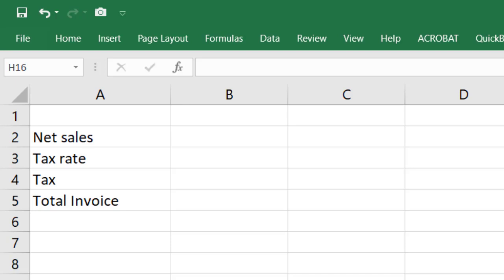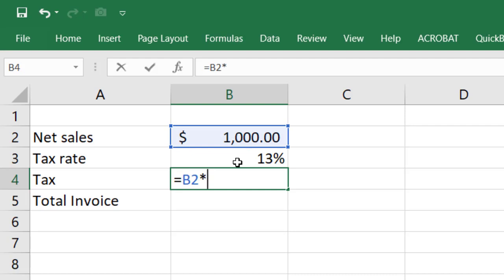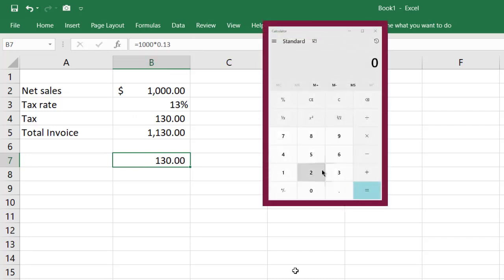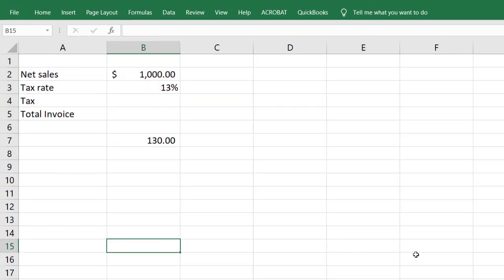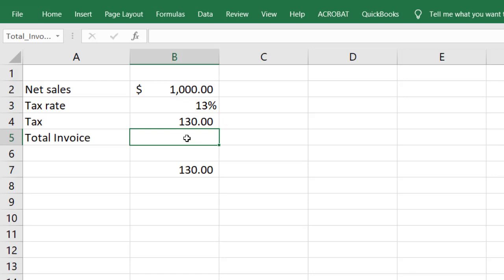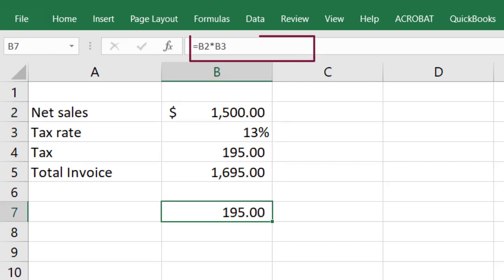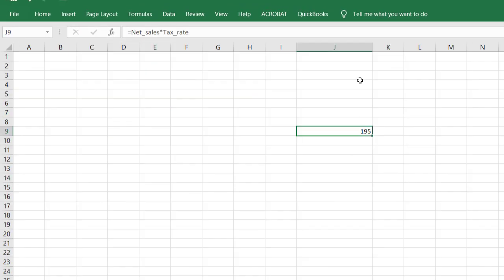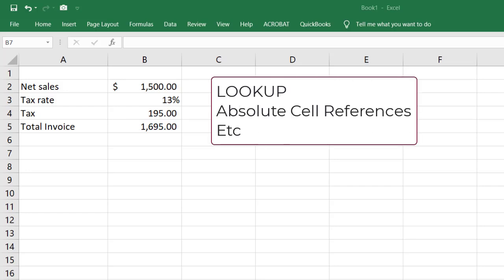Change cell references to names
Naming cells and ranges makes it easier to build and read formulas.